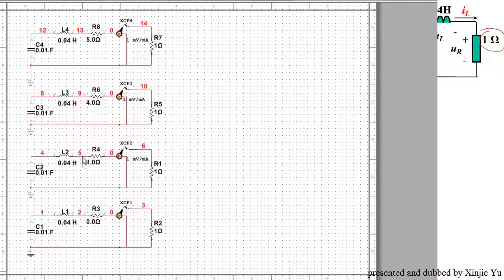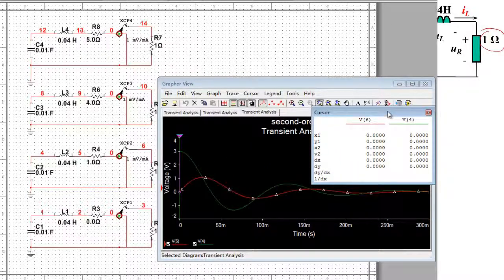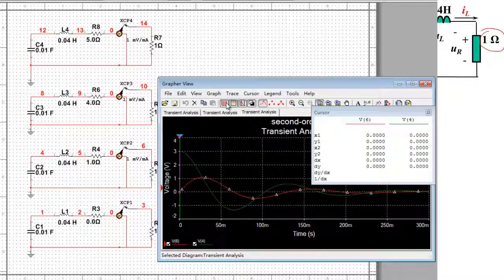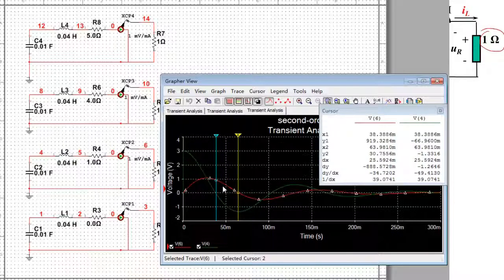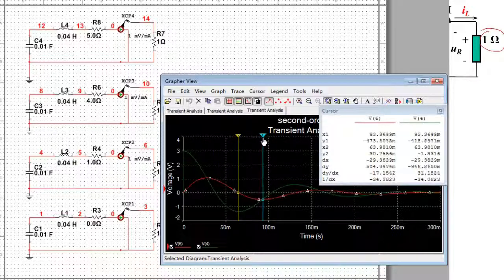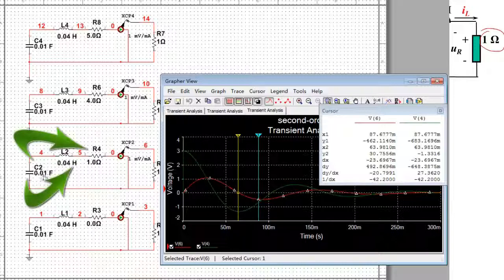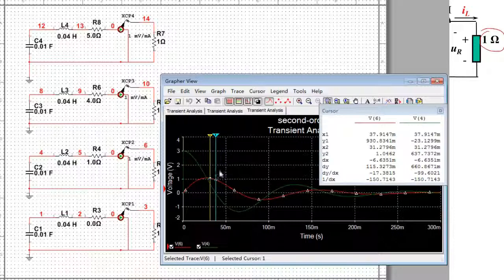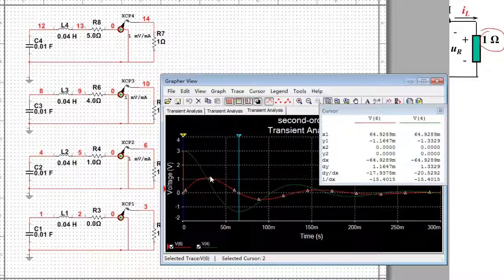L55 8 150123 english